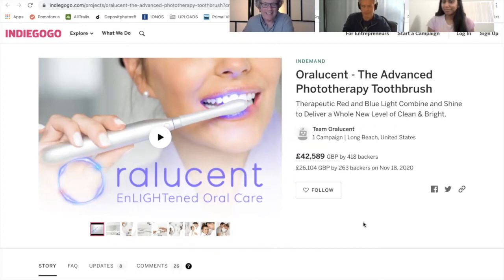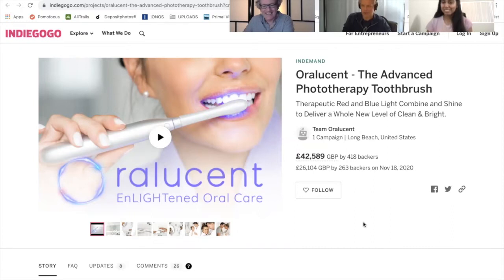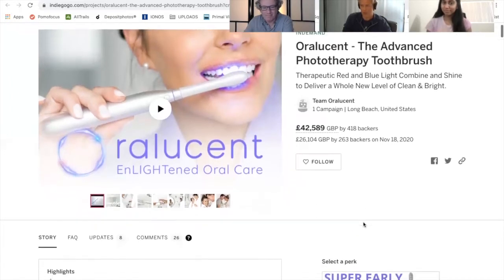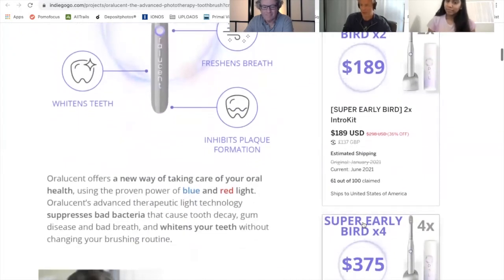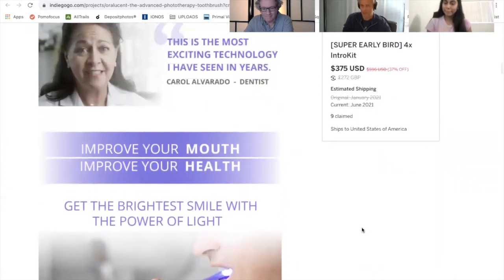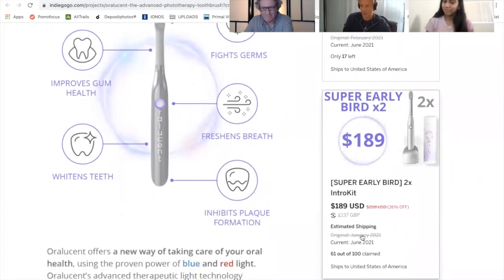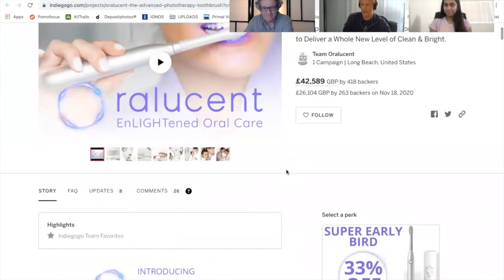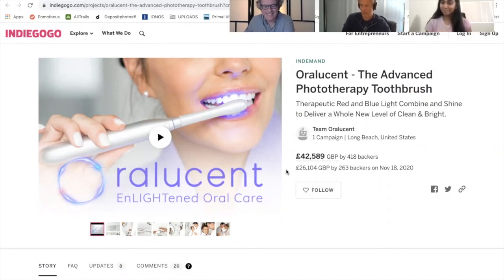Oralucent phototherapy toothbrush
TALKFUNDING CLIP interview with oralucent, the advanced phototherapy toothbrush on indiegogo. Therapeutic  Light Combine and Shine to Deliver a Whole New Level of Clean & Bright.

Calls:
( Interview about Campaign)
Advisory Call (Good for Pre-launch especially)
Discovery Call (Get to know your needs + pains)

A great TALKFUNDING CLIP with Oralucent the advanced phototherapy toothbrush live on indiegogo. It's therapeutic Red and Blue Light Combine and Shine to Deliver a Whole New Level of Clean & Bright.